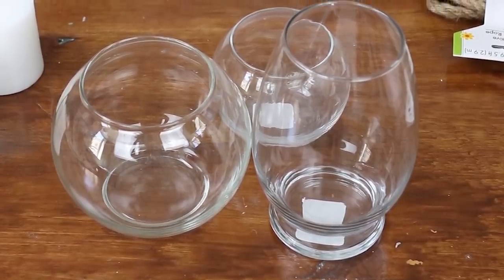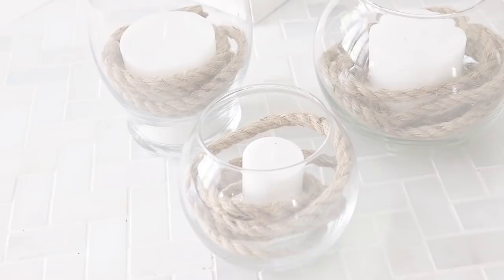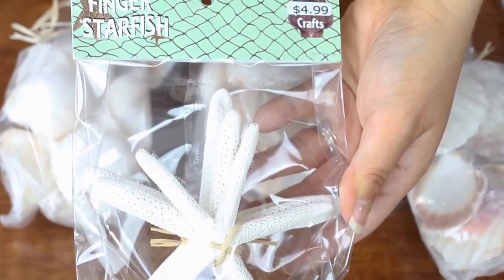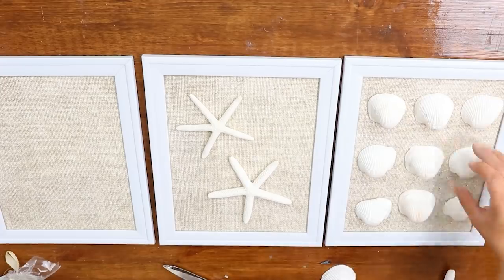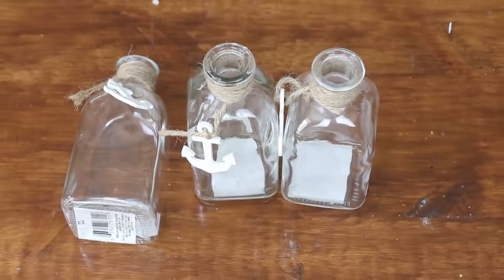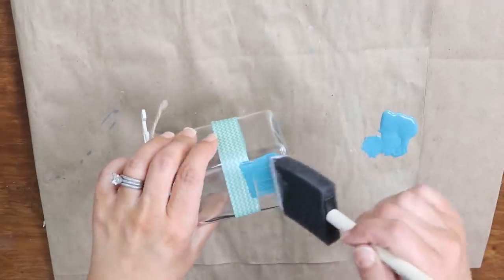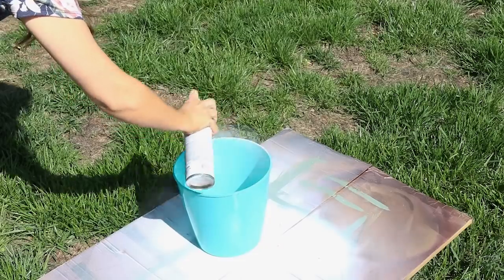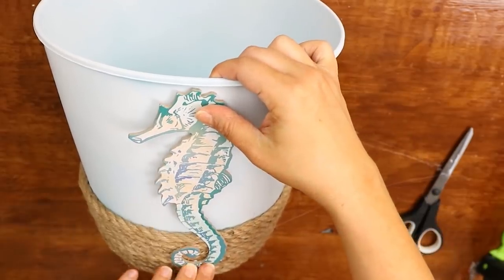Dollar Tree DIY Coastal Beach Decor 🌊 Nautical Decor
Today's video is a Dollar tree DIY Coastal Beach Decor 2019.  I hope you enjoy this dollar tree Nautical Wall art decor. Dollar tree room decor

WRITE ME!